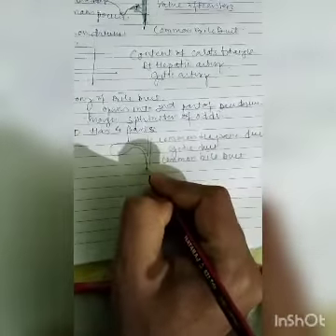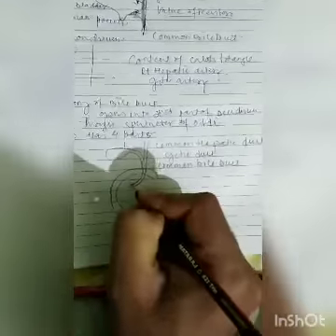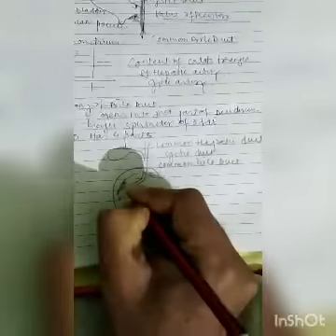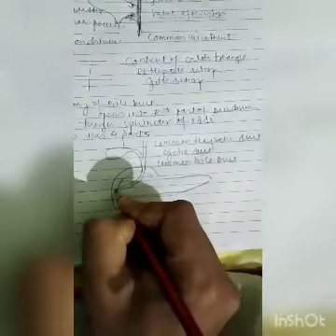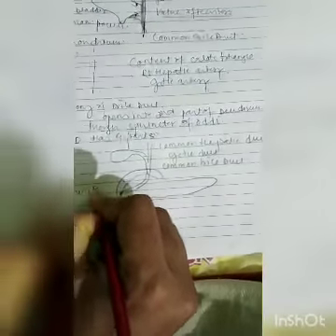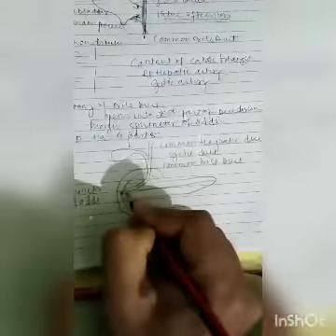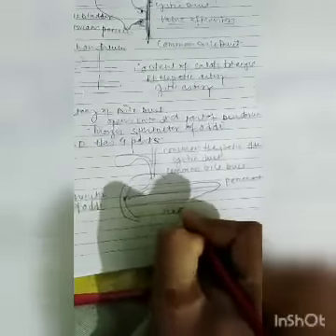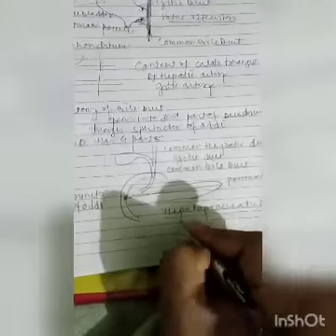Gall bladder and CBD anatomy